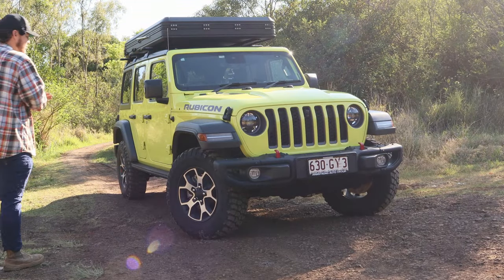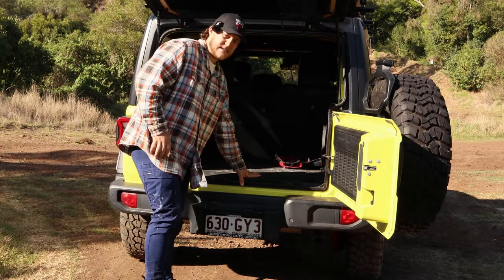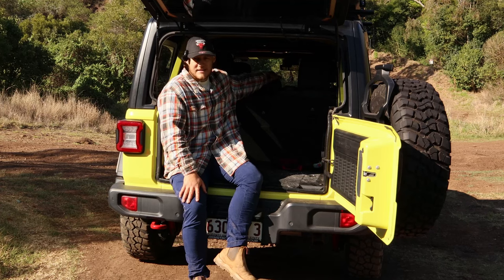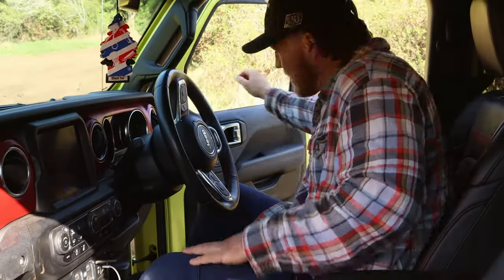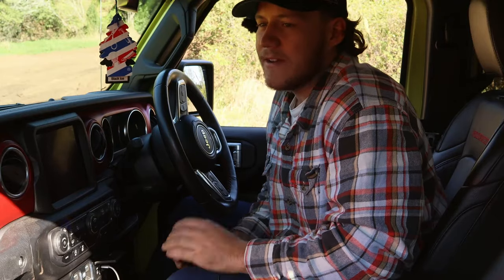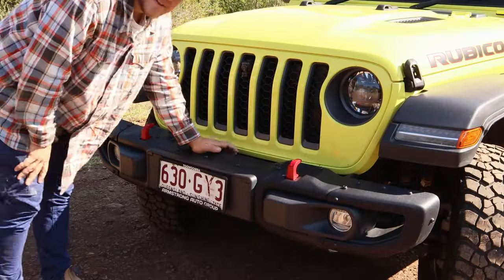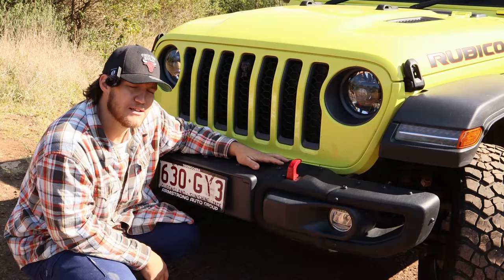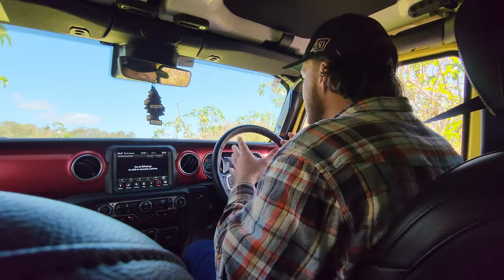YOU SHOULD BUY THIS 4WD!!! (Jeep Wrangler 1 year review)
Pretty cool Jeep Wrangler Ayeeee?

Cheers